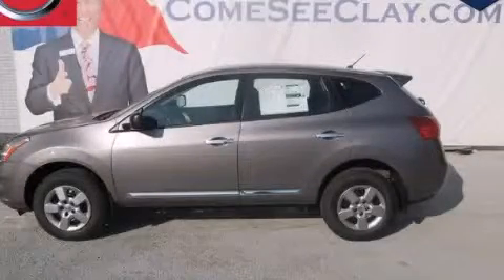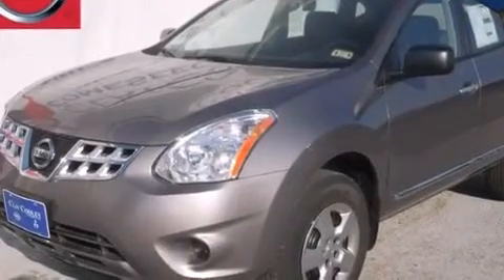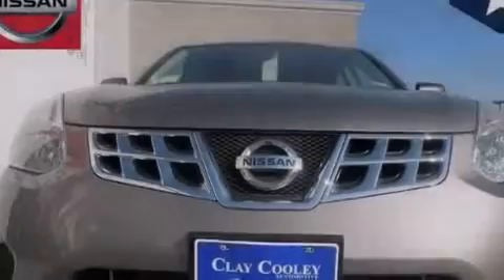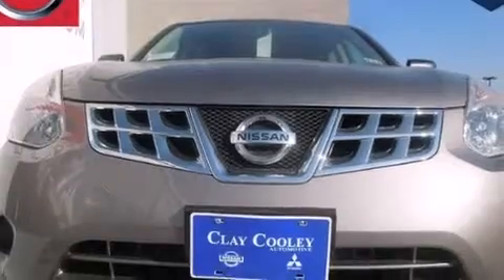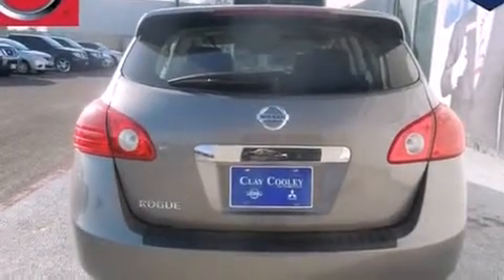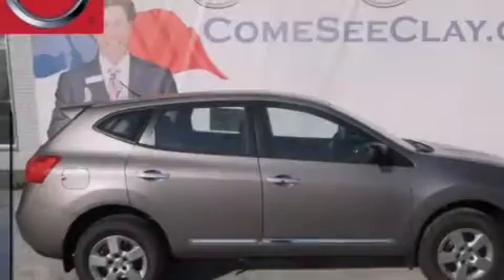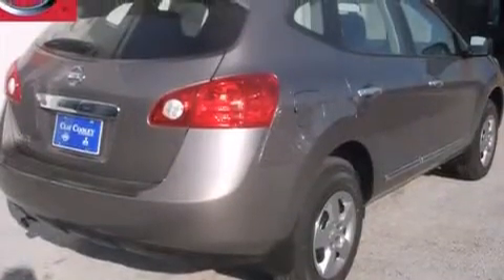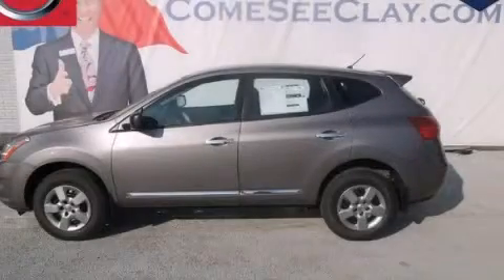2013 Rogue Denton TX